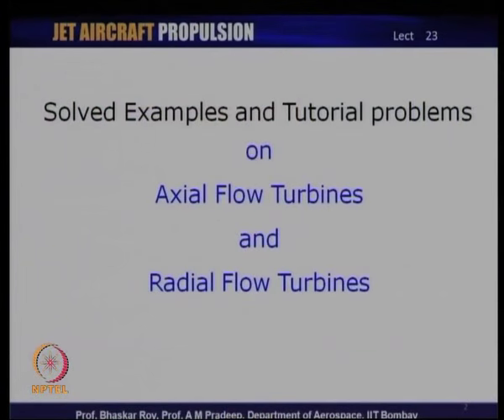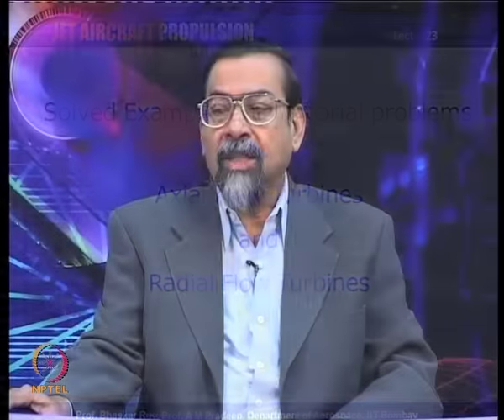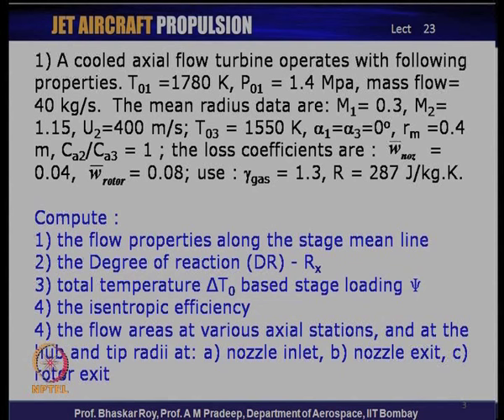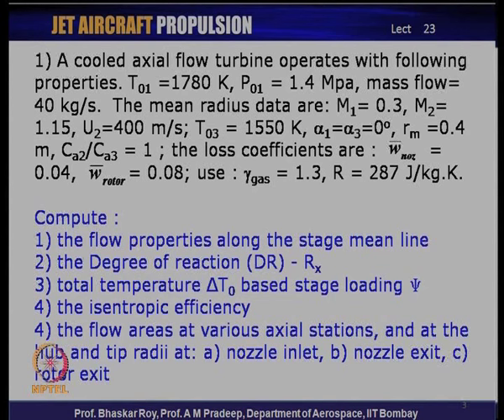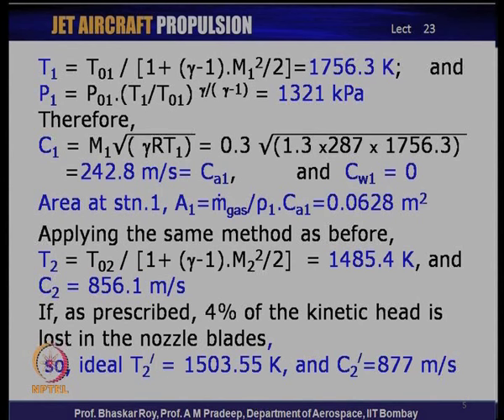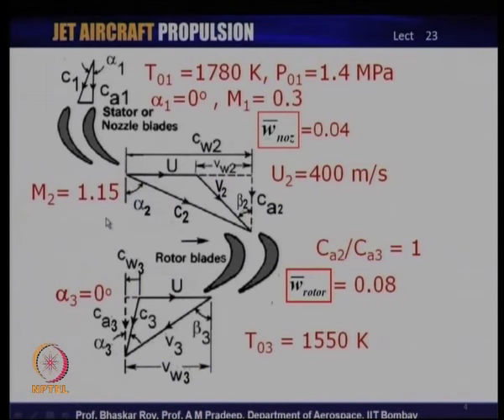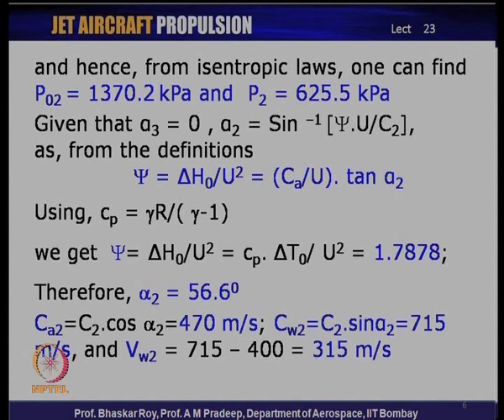Mod-03 Lec-23 Tutes – 4